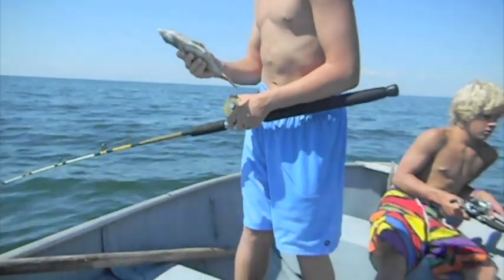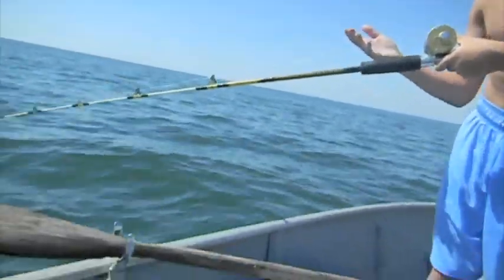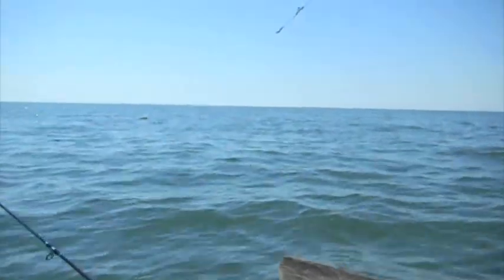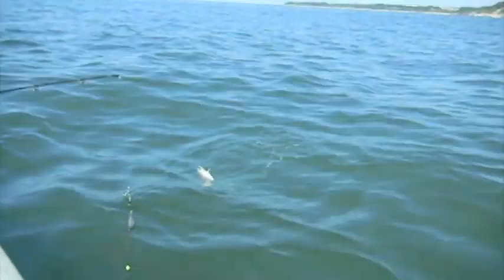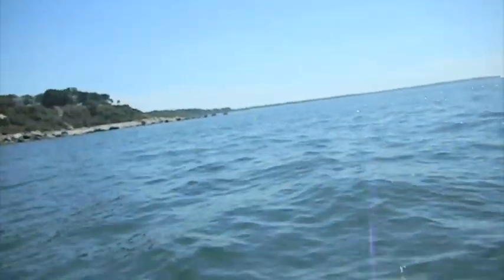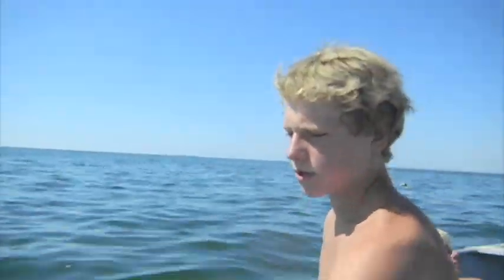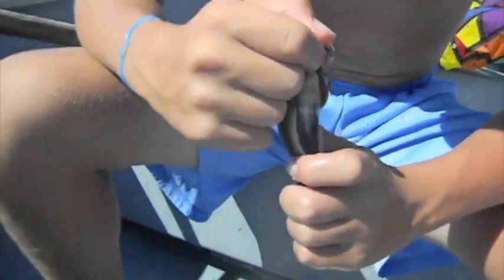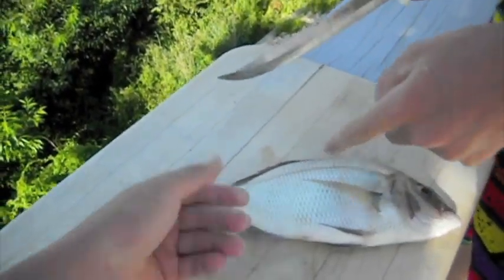Porgy Master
true fishing master catching the worlds hardest fish to catch